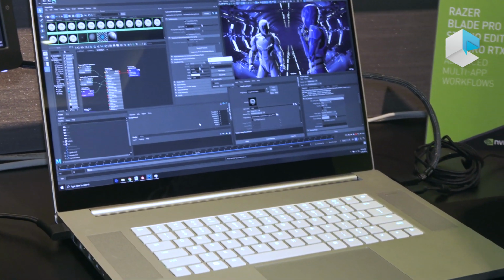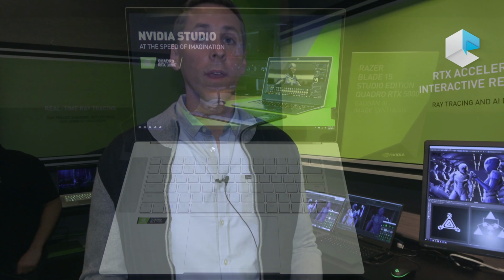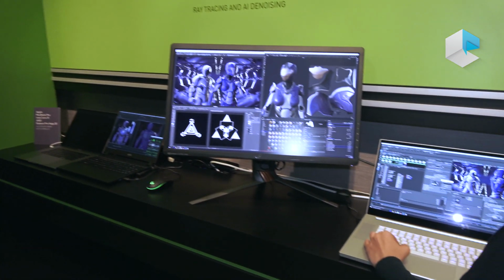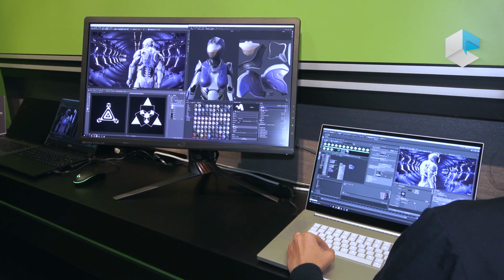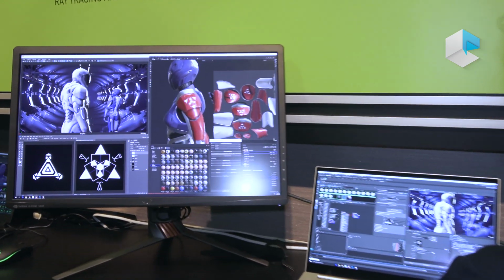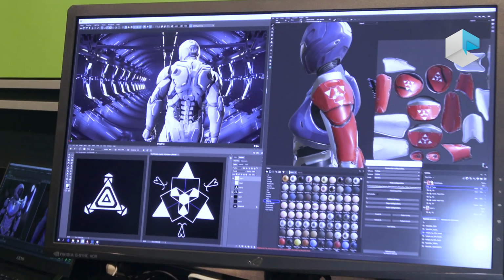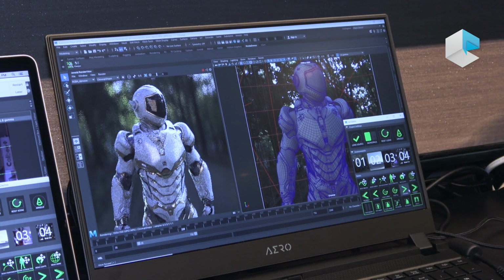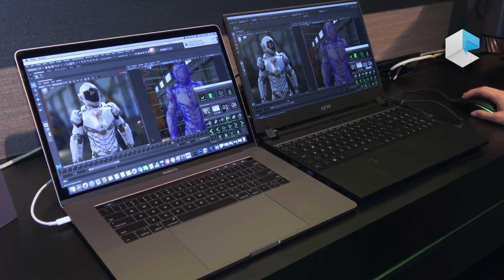Nvidia Studio Program, new laptops for creatives and Quadro RTX 5000 GPUs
Nvidia launches its initiative for creators: Nvidia Studio Program certifies the best laptops for creators and provides special software support. At the same time 7 OEM partners launched new mobile workstations with nvidia RTX enabled graphics cards such as the brand new Nvidia Quadro RTX 5000 series. The new laptop models include also Razer Blade 15 Studio Edition and Razer Blade Pro 17 Studio Edition.
In this video also a short demo of the new version of Arnold renderer for Maya with RTX GPU acceleration.